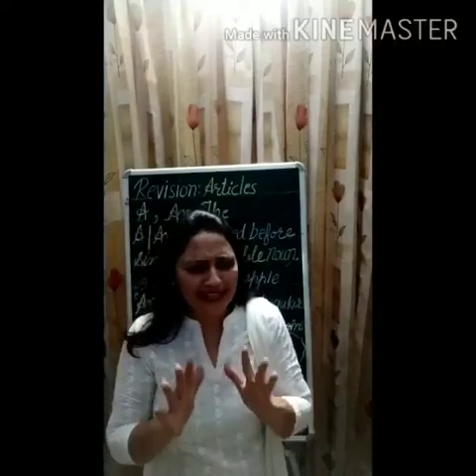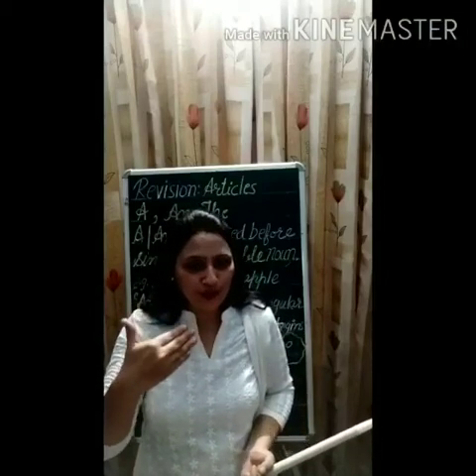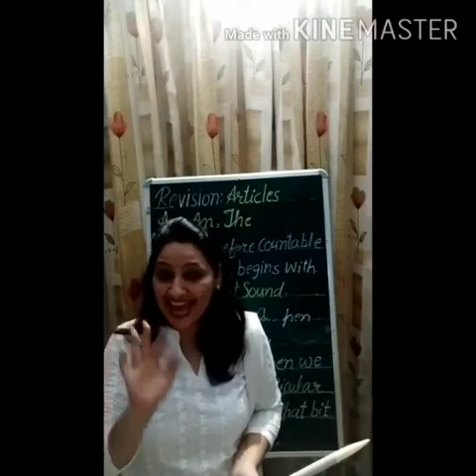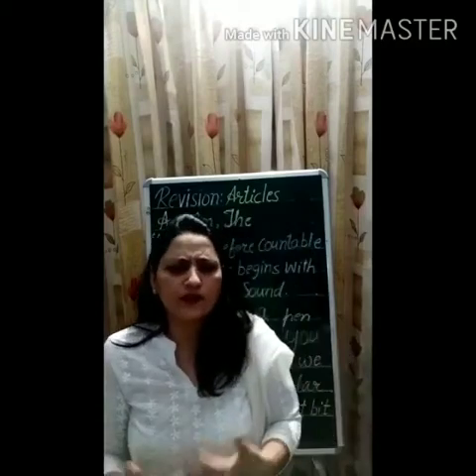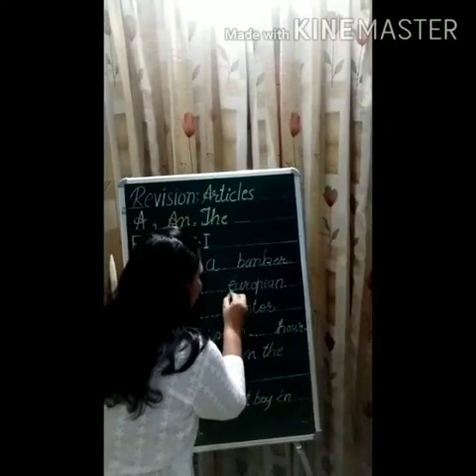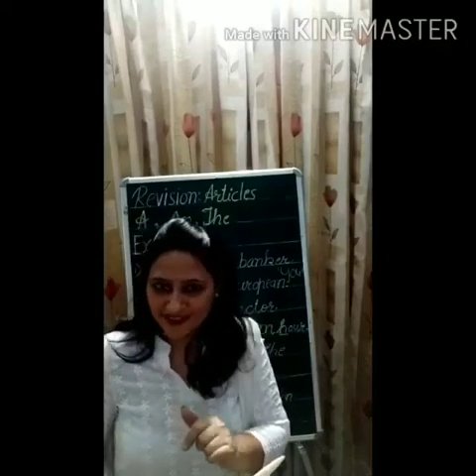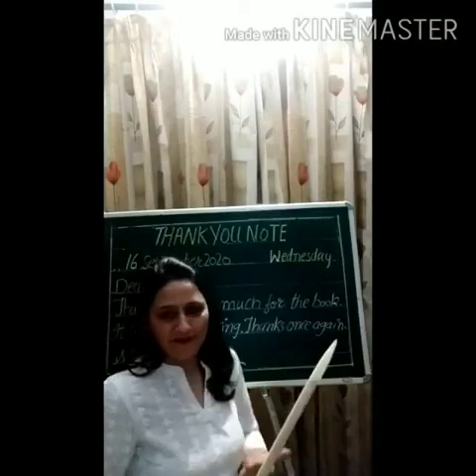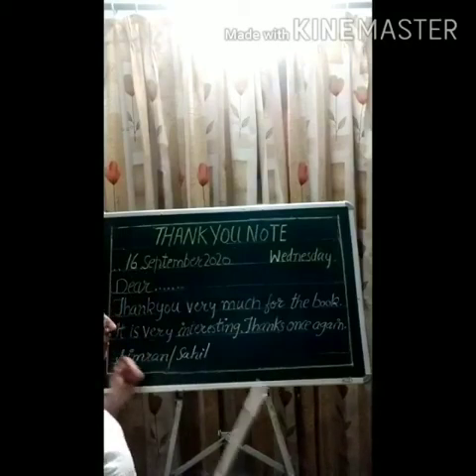16/09/20 Class III Subject English